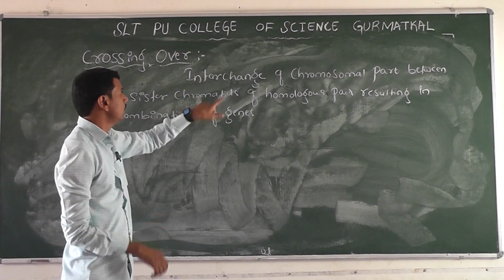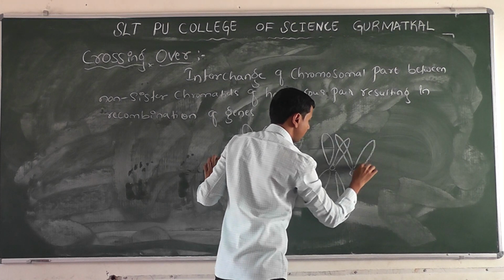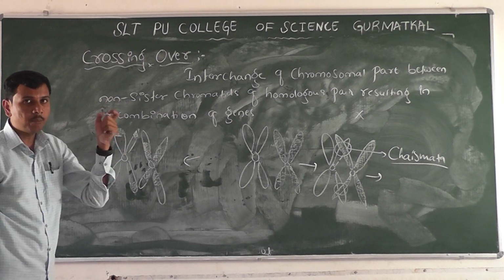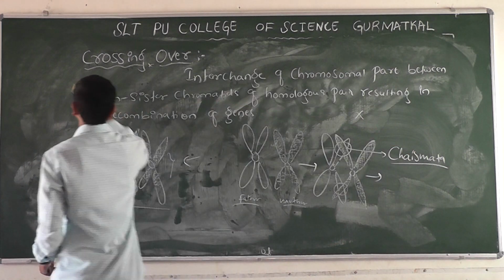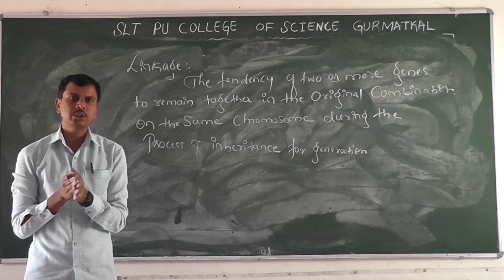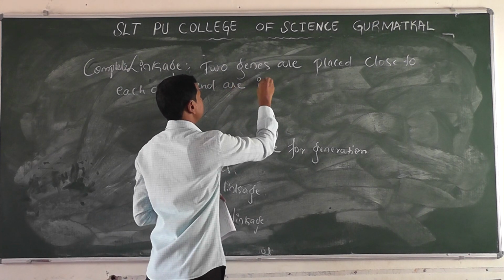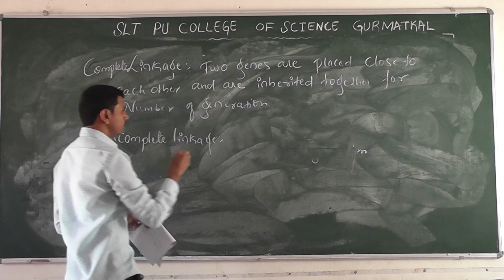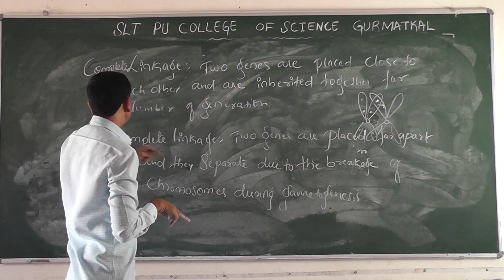2nd pu-Bio- Principles of inheritance & Variations Part-8